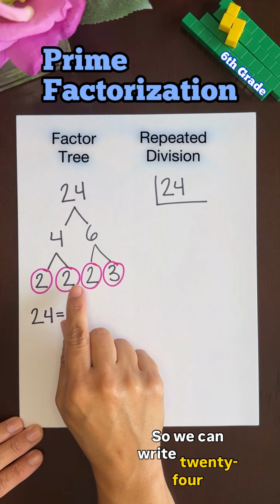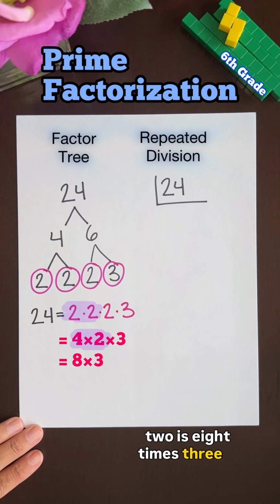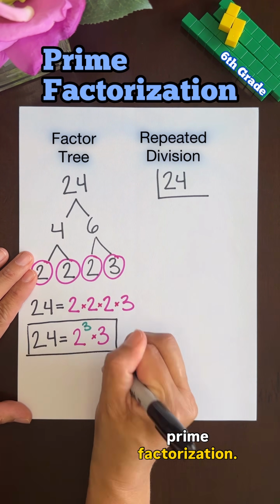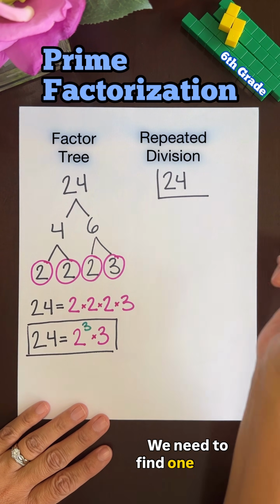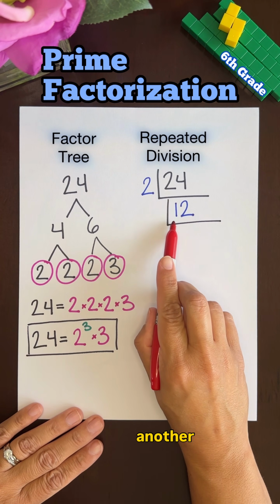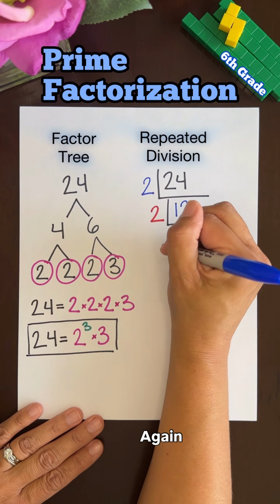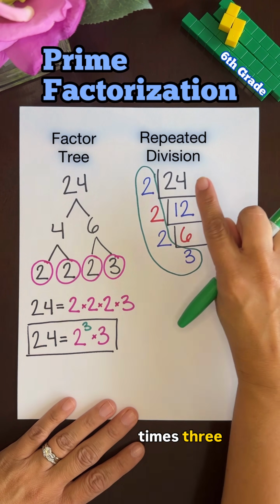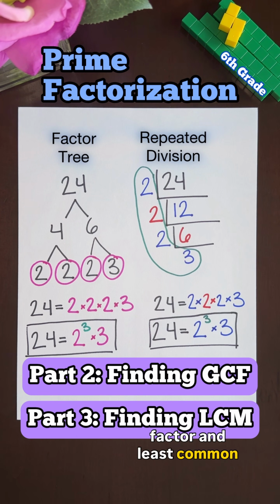🤯 Try using Repeated Division to find prime factorizations